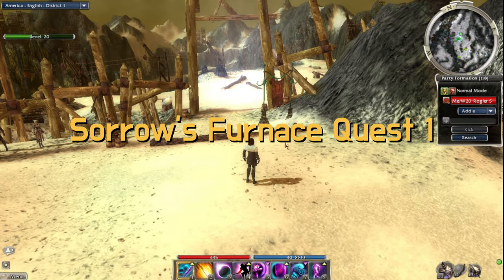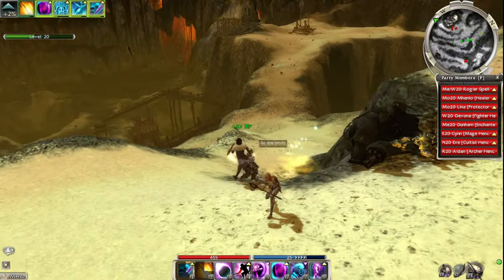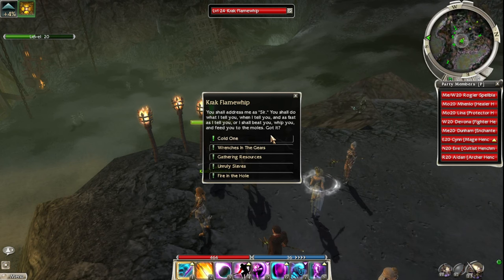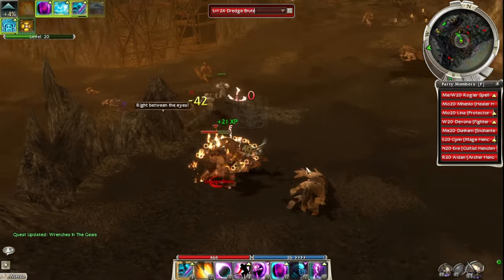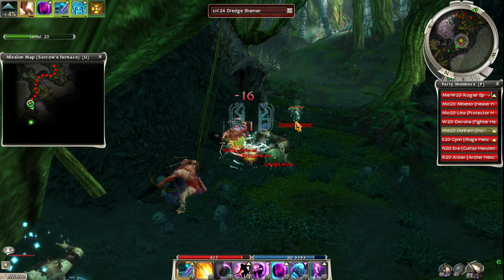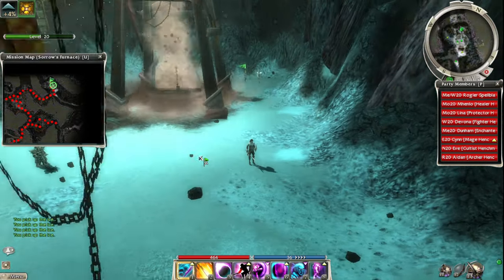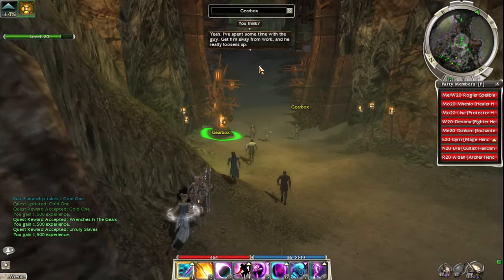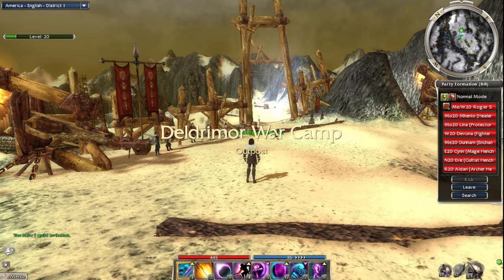Sorrow's Furnace (Summit Slaves) - Guild Wars Prophecies Playthrough Epilogue 2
The Stone Summit have taken over Sorrow's Furnace, which was once a sacred place to Deldrimor Dwarves. But before we can launch a full-on assault of the defiled mine, a brilliant plan was hatched to infiltrate and scout the evil dwarves by posing as their slaves!

Also, don't forget to vote on the community tab on my channel to choose which campaign I play through next!